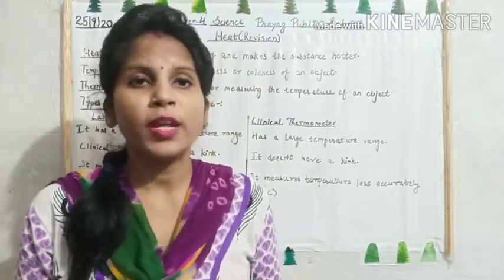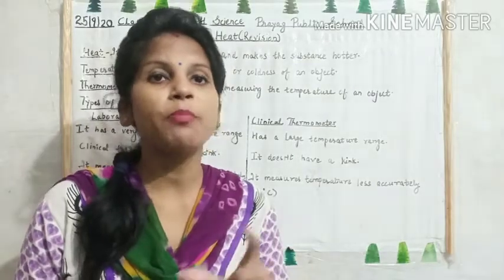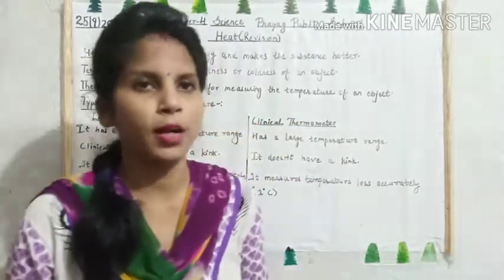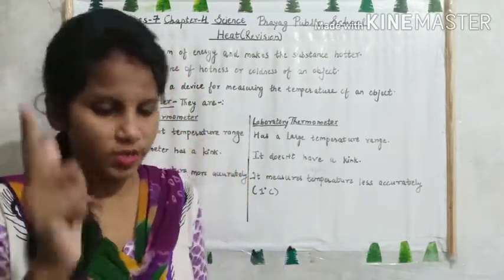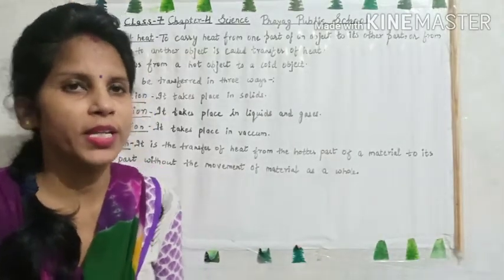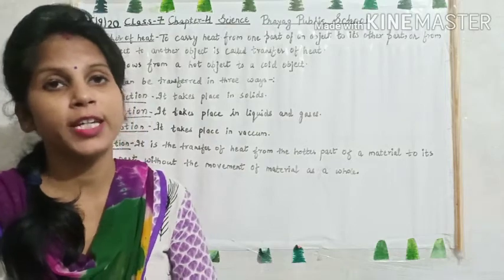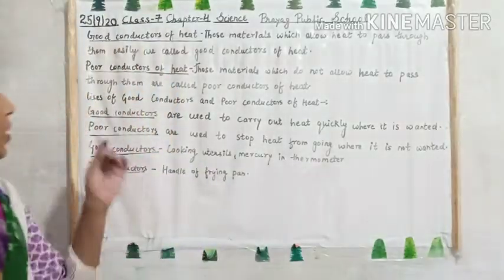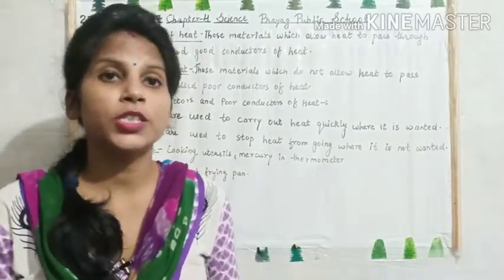Heat/Chapter-4/Revision(Part-1)/Class-7/Science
Gunjan Gupta